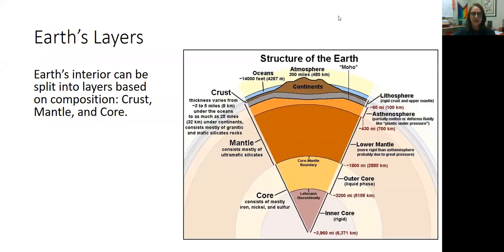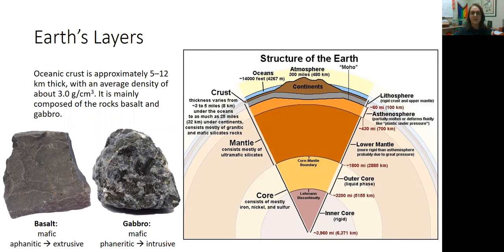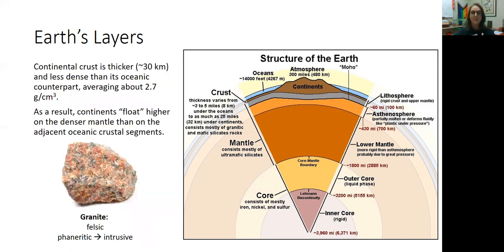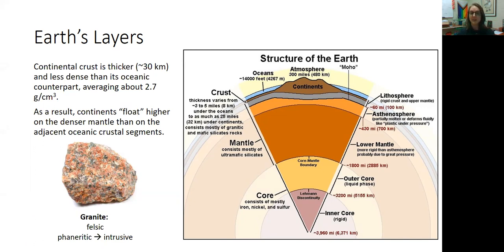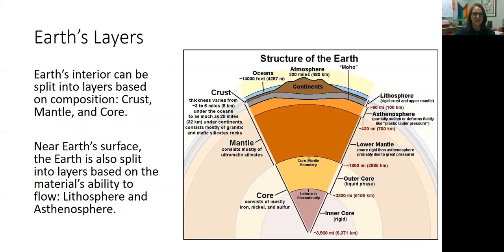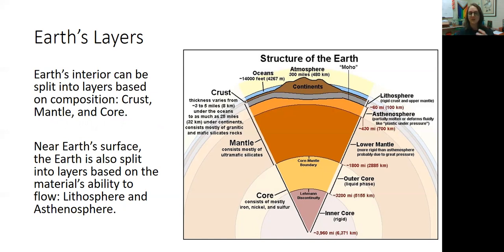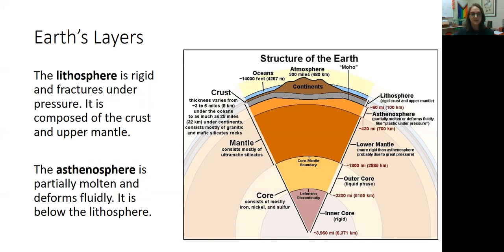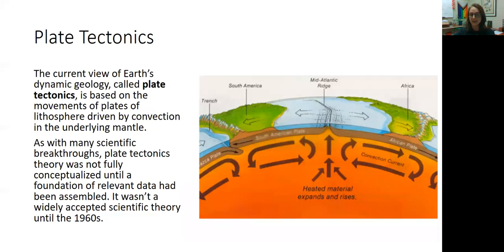6 3 EarthLayers